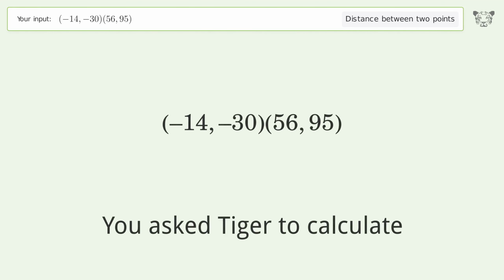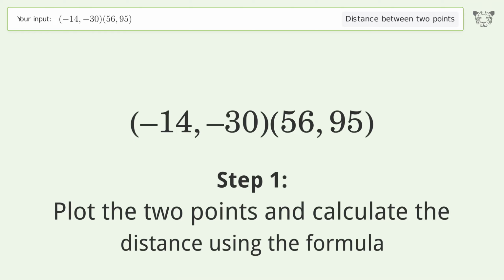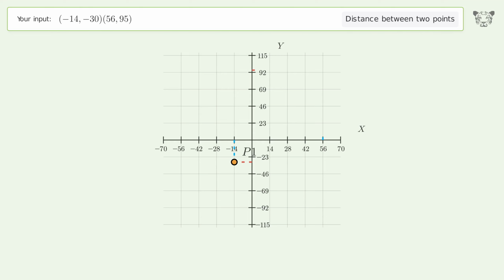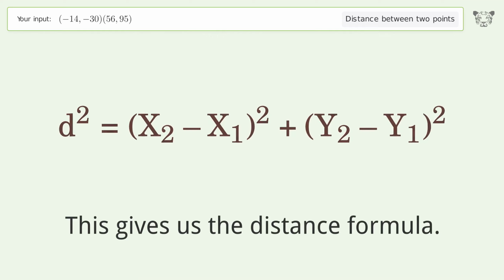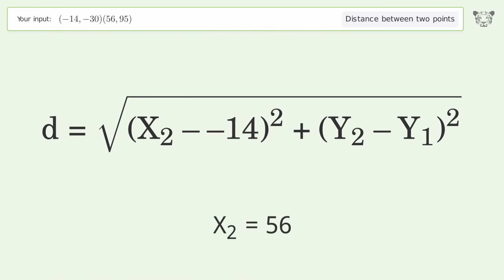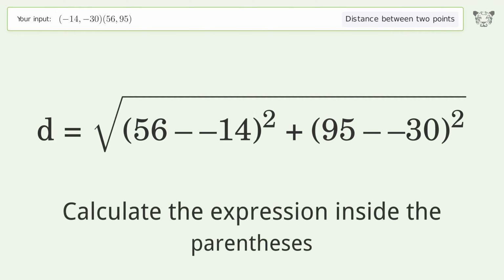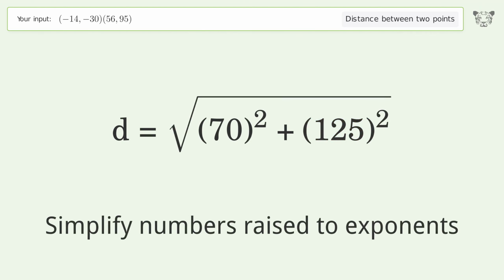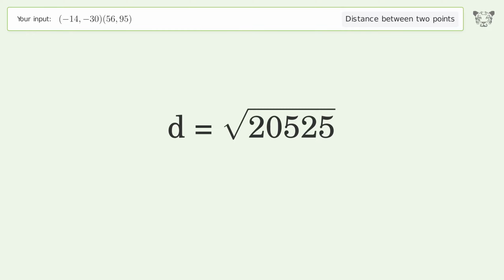Find the distance between two points p1 (-14,-30) and p2 (56,95): Step-by-Step Video Solution